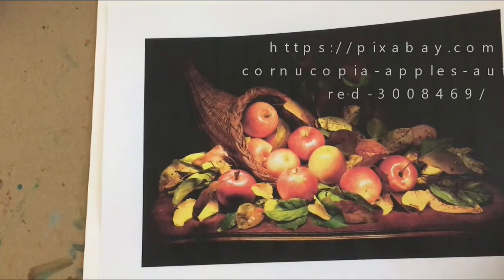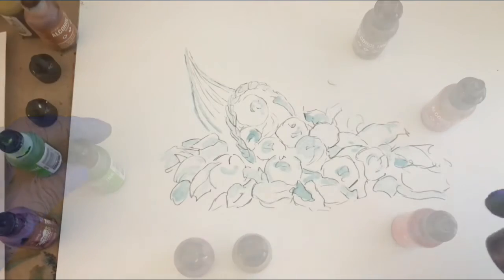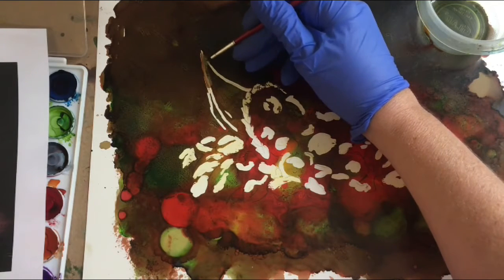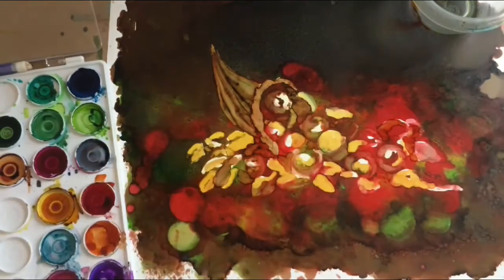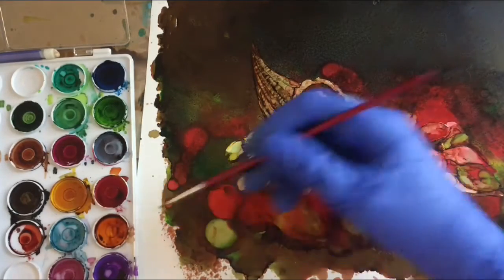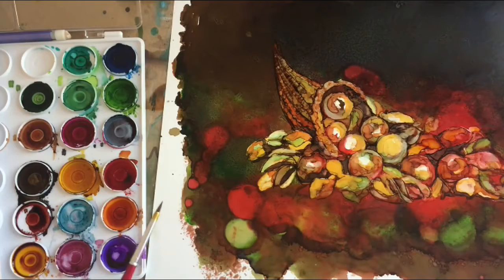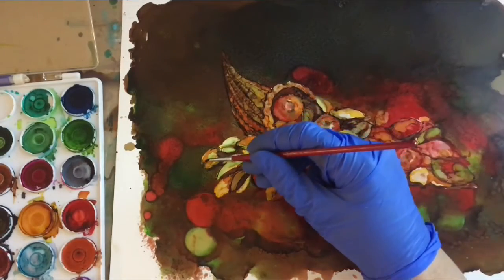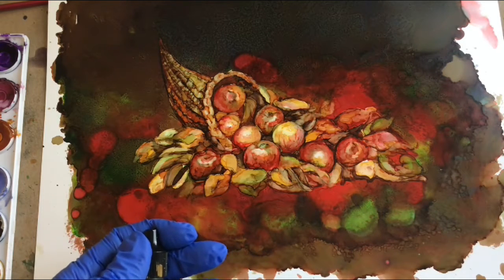Year of Alcohol Inks - 6A: Gratitude - Cornucopia